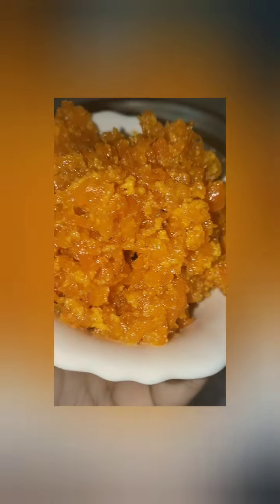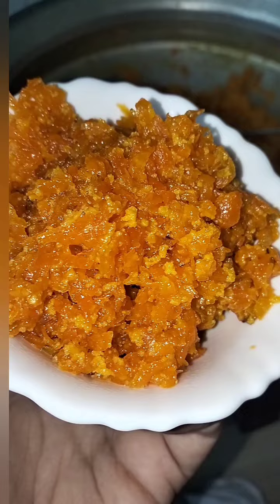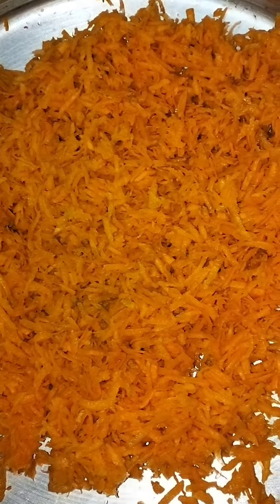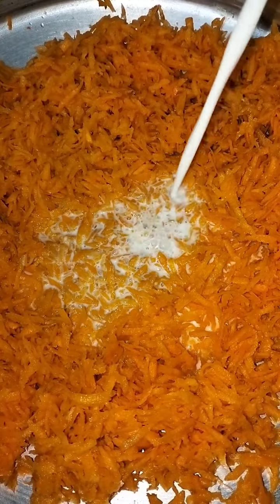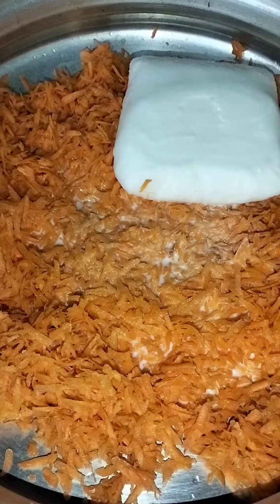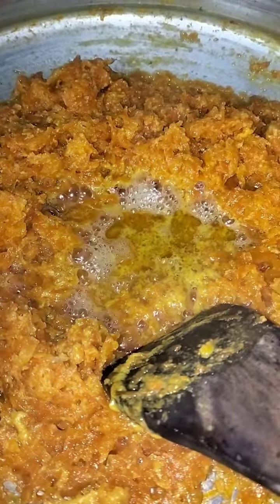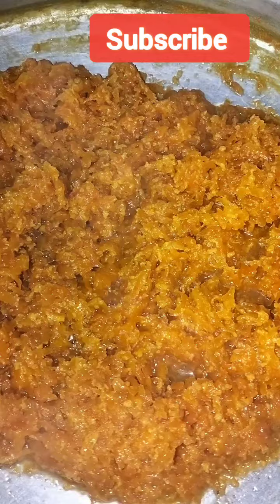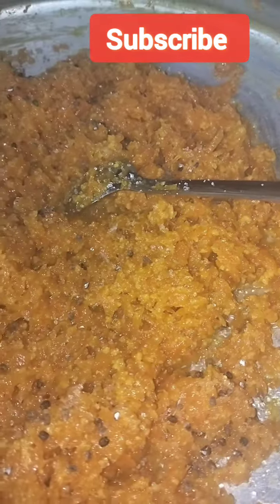രുചികരമായ മധുരം വീട്ടിൽ ഉണ്ടാകാം വെറും 10min